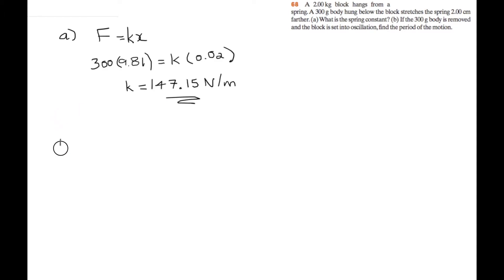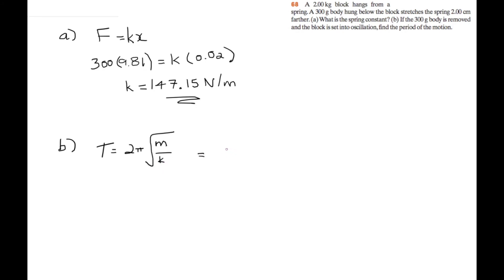A 2.00kg block hangs from a spring. A 300 g body hung below the block stretches...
The First Solution to SHM physics questions!

A 2.00kg block hangs from a spring. A 300 g body hung below the block stretches the spring 2.00 cm farther. (a) What is the spring constant? (b) If the 300 g body is removed and the block is set into oscillation, find the period of the motion.